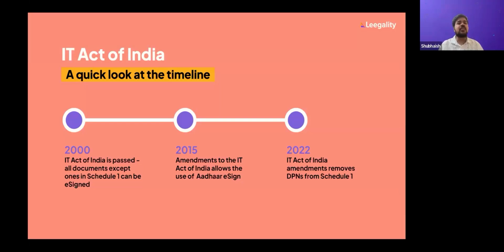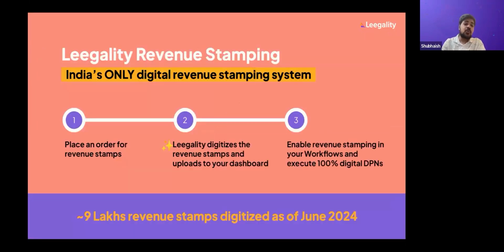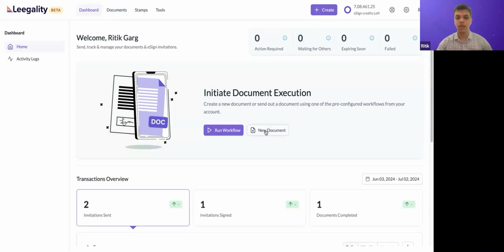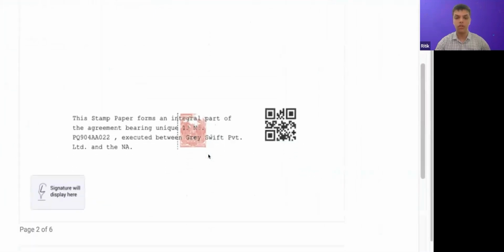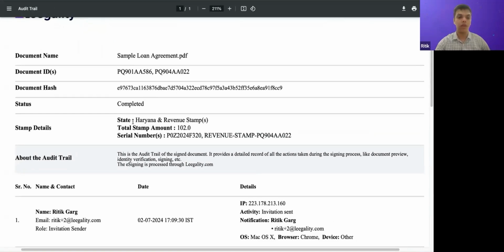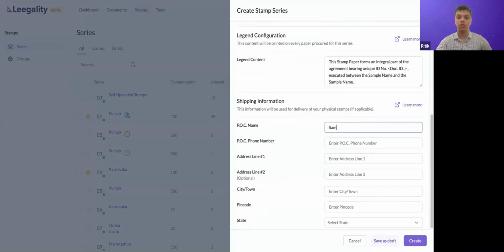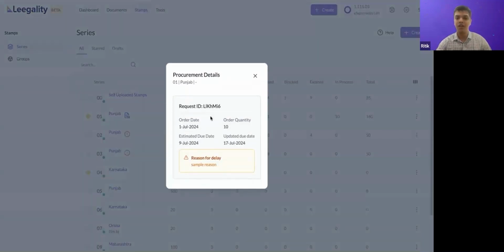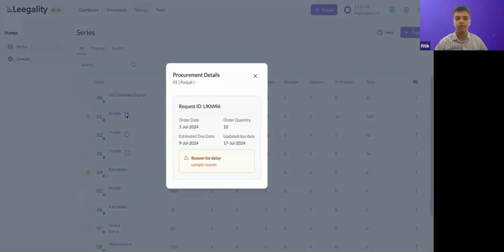Leegality Digital Revenue Stamping I Digitise your DPNs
Check out how you can digitise your DPNs with India’s first digital revenue stamping system that is:

 - Fully compliant with all the stamping laws and IT Act of India
 - Zero wastage in case of signer drop-off
 - Easy to maintain with a centraralised revenue stamp inventory dashboard

Reduce the cost of lending and fast-track your loan processes with DPNs you can execute from anywhere.